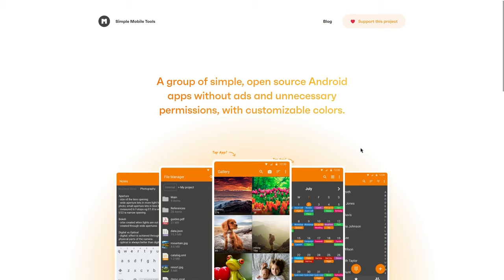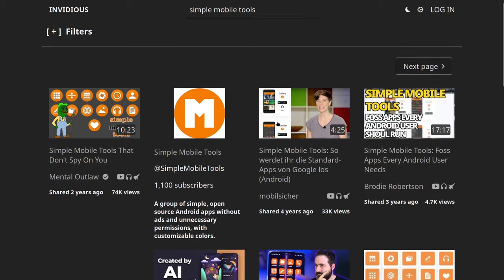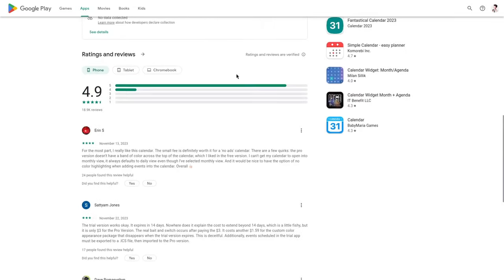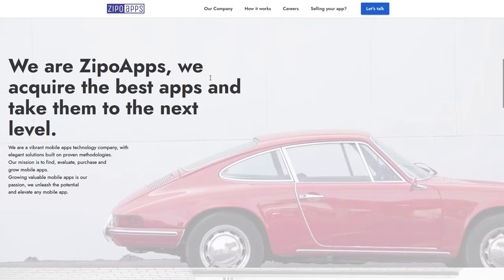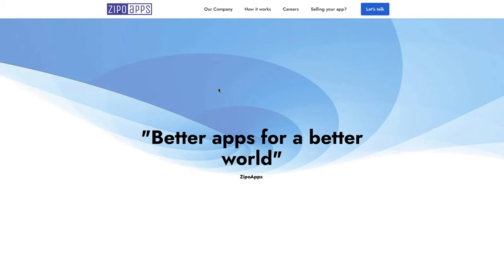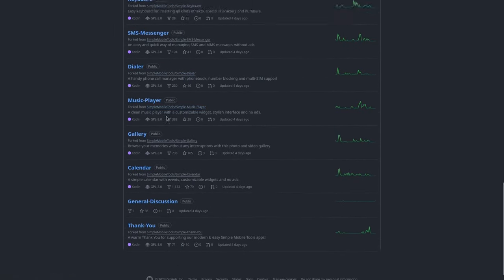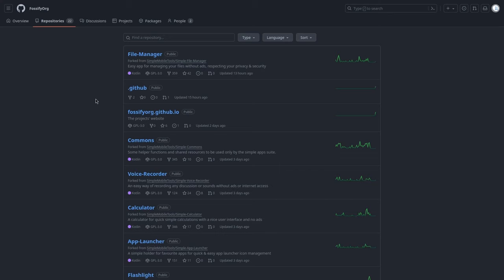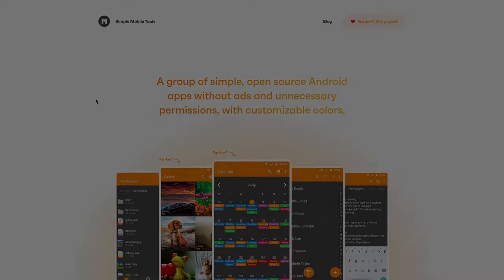Stop Using Simple Mobile Tools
Simple Mobile Tools aren't to be trusted anymore. They have been bought by "ZippoApps", a company which buys up apps and turns them into bloatware.